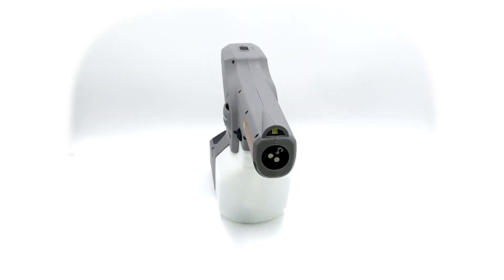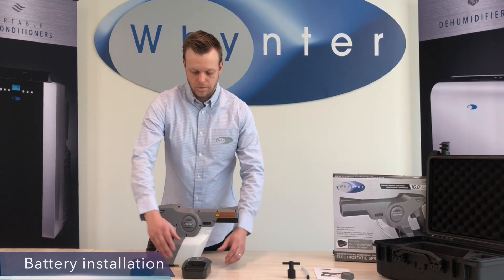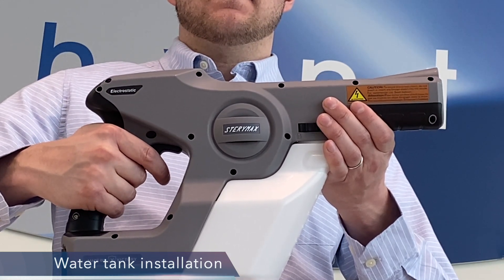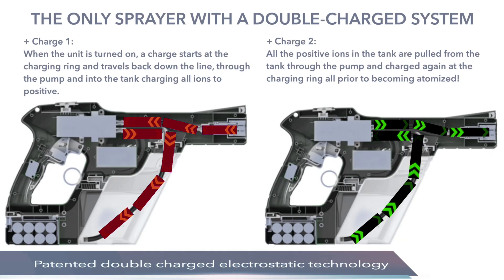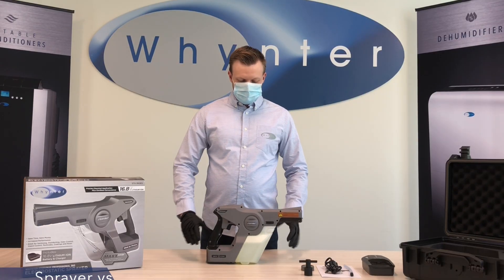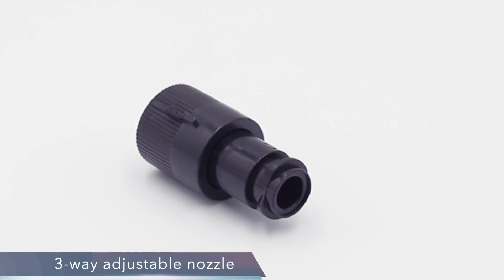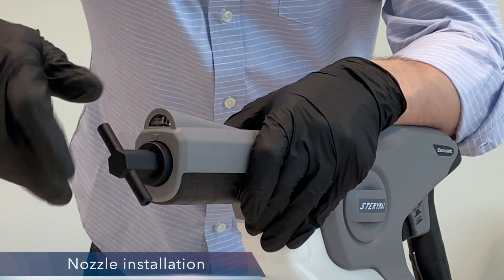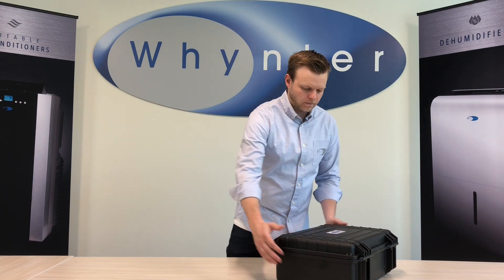Whynter Sterymax Professional Cordless Electrostatic Sprayer System Instruction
Our Whynter Sterymax electrostatic sprayer uses a patented technology to apply disinfectants in a whole new way. The Whynter Sterymax system is time saving, cost effective and most importantly potent and efficient.

The Whynter Sterymax 360 Professional Electrostatic Sprayer places a positive charge on the liquid twice, once before entering the nozzle, and again at the nozzle, resulting in the maximum volume of liquid being charged and sprayed at surfaces (most surfaces are either negative or neutral) allowing for a complete 360 degrees wraparound  coverage.

Time saving
The Whynter Sterymax Electrostatic Sprayer is superior to other disinfecting products such as wipes, foggers , or spray bottles  which are ineffective, time consuming or expensive.  Our Electrostatic System is 80% faster and uses 68% less chemicals than a conventional sprayer. That’s a significant increase in efficiency that will optimize time and cost.

Cost Effective
Save money by dramatically reducing labor and chemical costs. With the complete 360 degree wraparound coverage, the virus killing chemical is distributed evenly and economically which reduces the amount of over-spraying.

Performance & Efficiency
The Whynter Sterymax Electrostatic sprayer places a positive charge on the liquid before entering the nozzle allowing the maximum levels of liquid to be charged and sprayed at negatively charged surfaces (most surfaces are either negative or neutral). Electrostatic charged droplets create a field in the spray plume that is magnetically drawn to any surface within 6 feet allowing for complete 360 degree coverage of the targeted surface and object. The enveloping coverage is able to coat hidden and hard to reach surfaces that would likely be missed by conventional spraying or misting equipment.

Cordless & Portable
Designed for maximum flexibility, the Whynter Sterymax sprayer is light weight (only 3.8 lbs) and portable making it ideal for daily use in any situation or environment. The 4 hour run time and 1 hour battery charge time, delivers unmatched convenience for daily, facility-wide use.

Adaptable & Versatile
The 3-in-1 Nozzle (40/80/110 Microns) lets you set the spray particle size to match your application. It is easily adjusted to change droplet size, accommodating any requirement ensuring consistent performance and versatility.

● Durable glass filled nylon housing
● Voltage : 16.8V
● Battery : 16.8V 3400mAh Lithium-Ion
● Nozzle Spray Sizes :40 / 80 / 110 Microns
● Battery Run Time : 4 hours
● Exclusive double charged electrostatic technology
● Flow Rate (oz/min) : 40 micron – 3.1 oz per minute / 80 micron – 3.8 oz. per minute / 110 micron – 10.5 oz. per minute
● Dwell Time : 40 micron – 5 minute / 80 micron -10 minute / 110 micron – 15 minute
● Charge Time : 1 hour
● Space Distance : 2 – 6 ft
● Weight : 3.8 lbs
● Coverage per tank : 2,800 square feet
● Tank capacity : 32 oz
● Coverage per battery charge : 54,000 square feet
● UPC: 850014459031